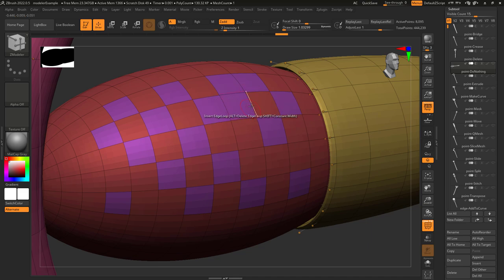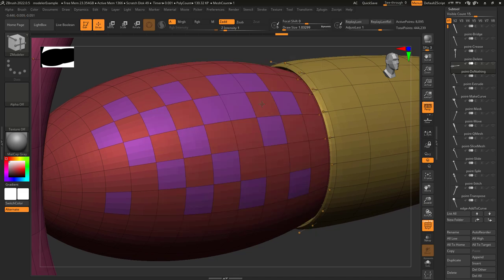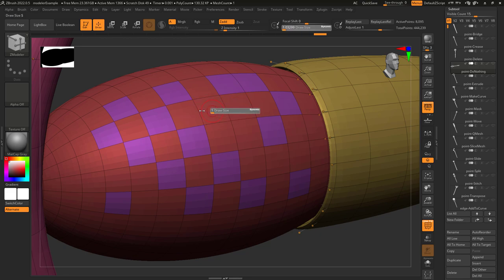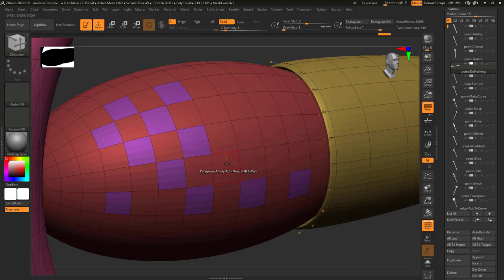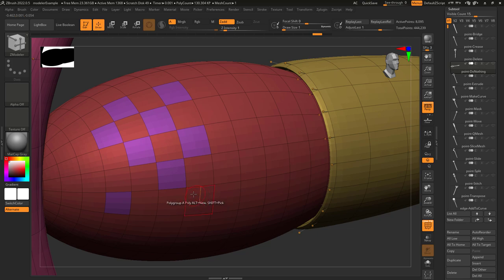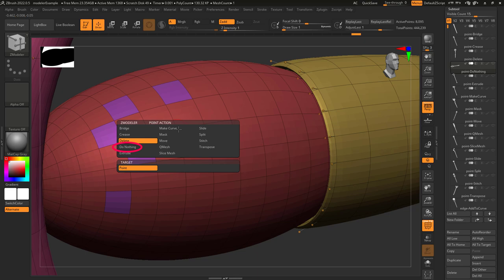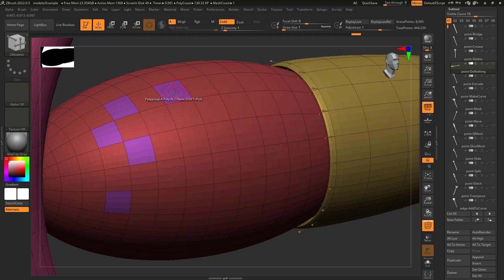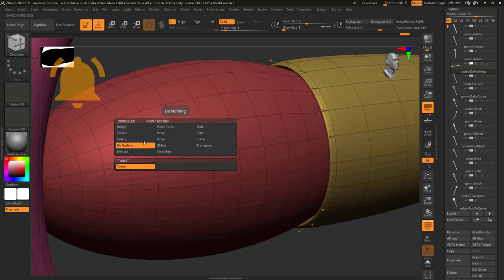ZBrush - ZModeler Point(Actions) - "Do-Nothing"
Today we tackle the enigmatic "Do-Nothing" action - You'd be surprised how useful it is lol -